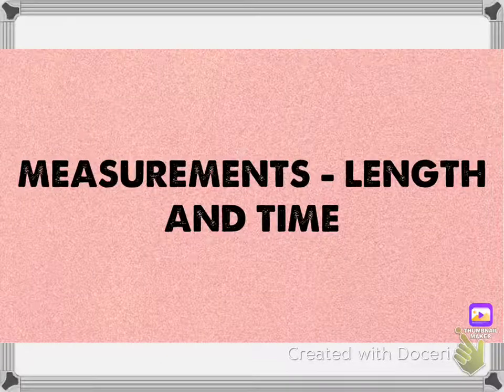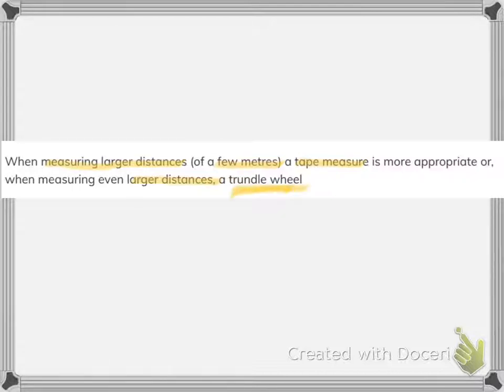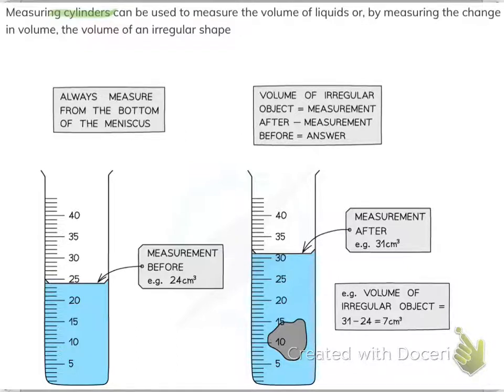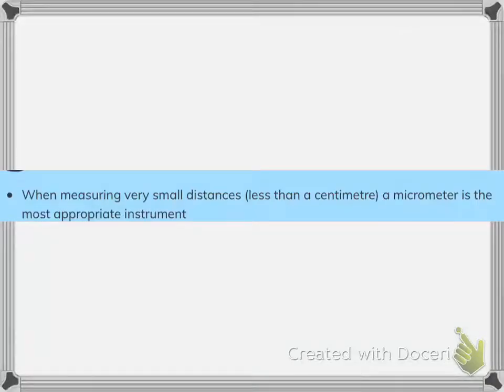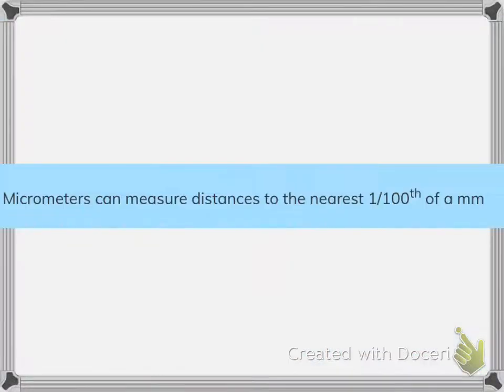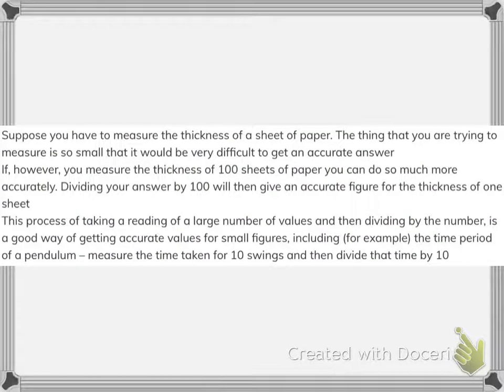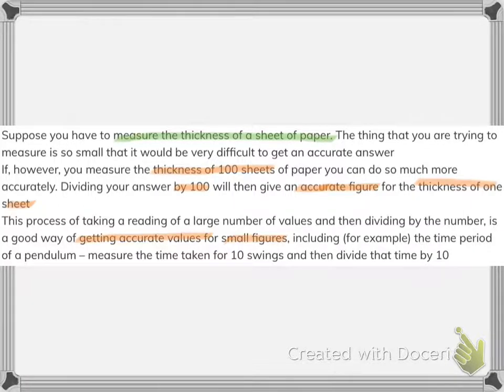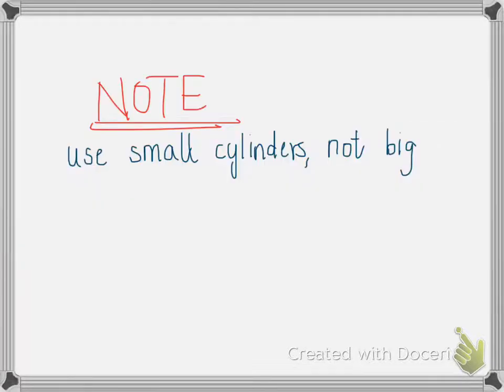IGCSE PHYSICS (0625) - Measurements: length and time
Hey everyone!!